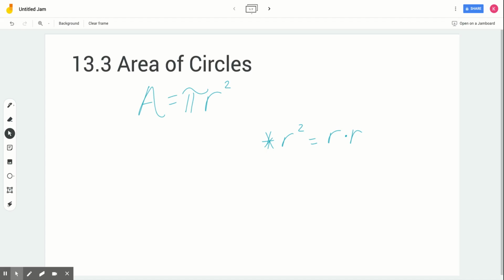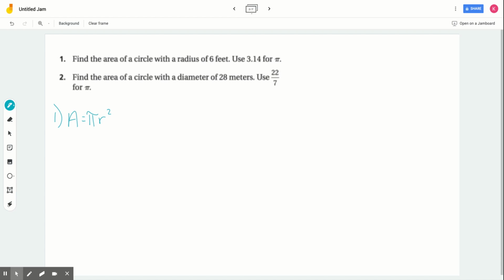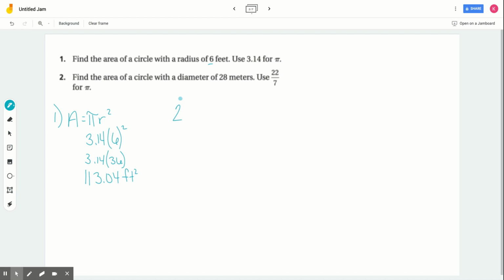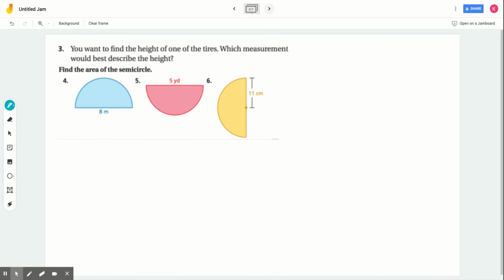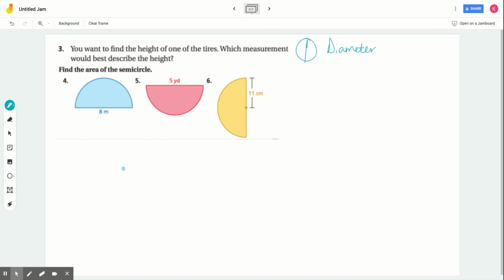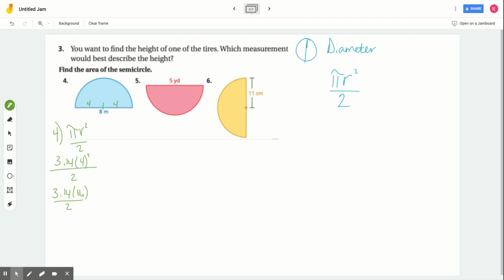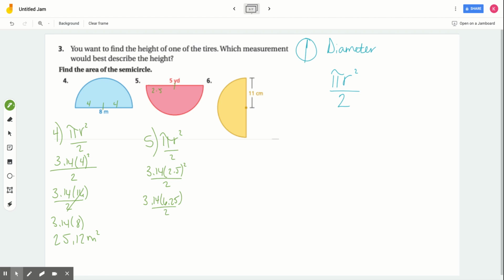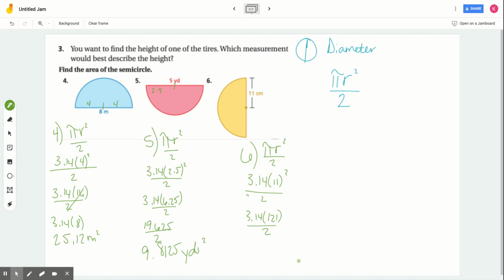Adv. Math 13.3